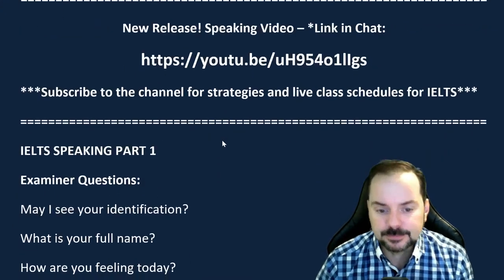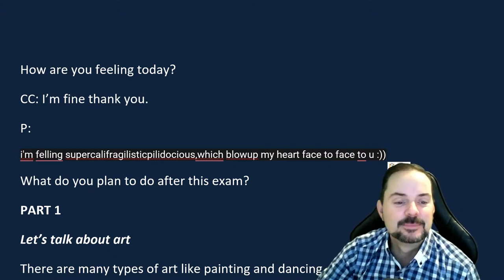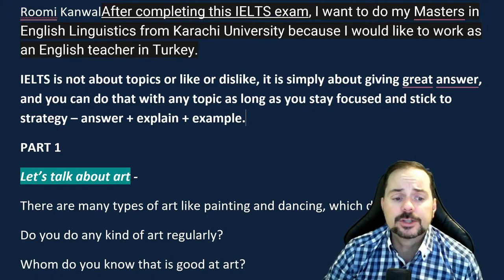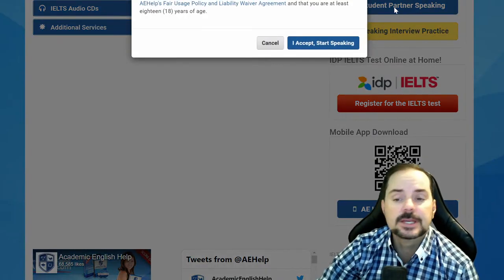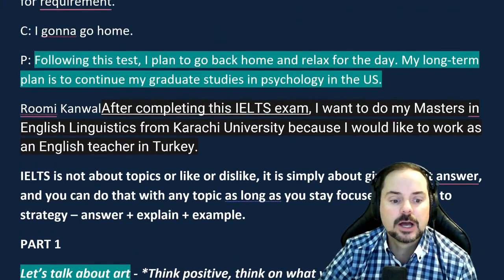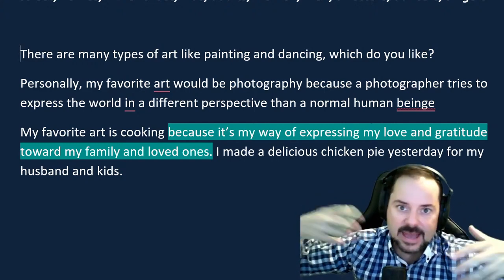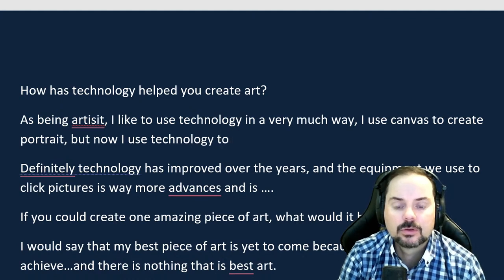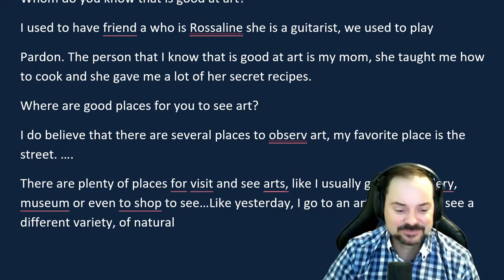IELTS Live Class Recording - Speaking Part 1 talk about Art